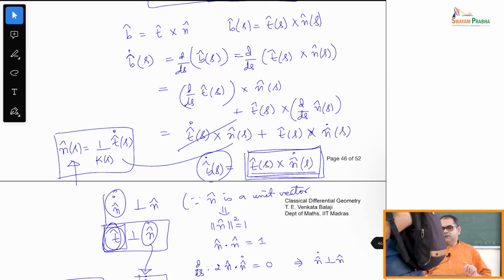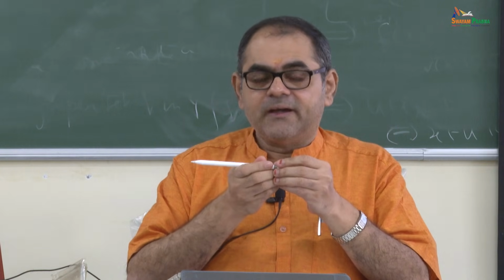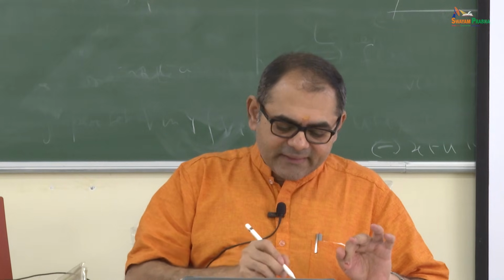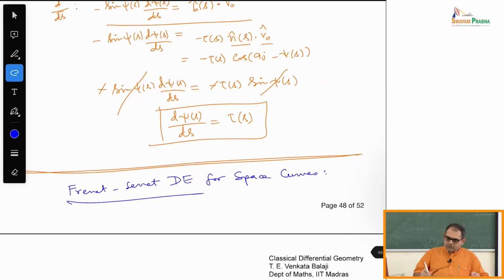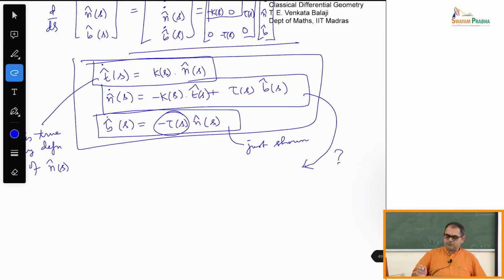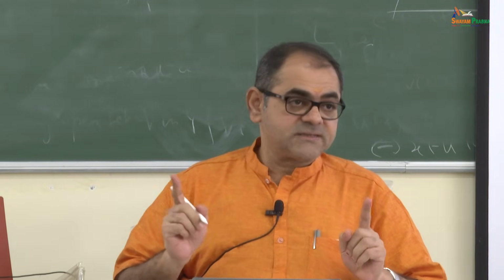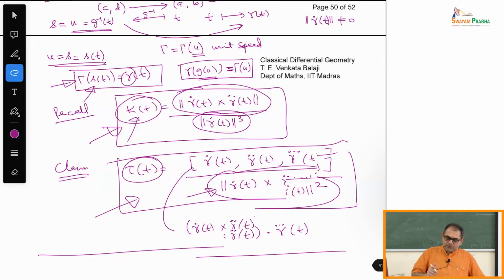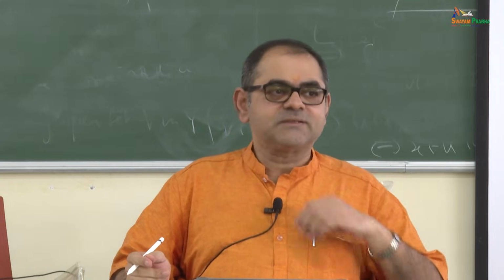Lecture 21: The Frenet-Serret Equations and Formula for Torsion of a Space Curve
LECTURE 21
The Frenet-Serret Equations and Formula for Torsion of a Space Curve

Goals:
Torsion is intuitively the tendency of the curve to escape from its osculating plane.
So, torsion can be interpreted as the instantaneous change of the binormal which happens in the direction opposite to the principal normal.  We also interpret torsion as the instantaneous change of a turning angle for the binormal, the turning angle being suitably defined and measured in the normal plane, analogous to the fact that the signed curvature is the instantaneous change of a turning angle for the unit tangent vector of a regular plane curve.
We derive the Frenet-Serret Differential Equations for a Space Curve and begin the derivation of the formula for torsion of a regular space curve with nonvanishing curvature which may not necessarily be unit speed parametrised.

Osculating plane and osculating circle for a space curve, principal tangent or unit tangent, principal normal or geometric normal, binormal, Frenet-Serret orthonormal right-handed frame for a space curve, normal plane, rectifying plane, torsion as the rate of change of the binormal, osculating plane rotates instantaneously about an axis parallel to the tangent direction, Formula for torsion of a space curve, torsion defined only when curvature doesn’t vanish, torsion as rate of change of a suitable turning angle, binormal changes in the direction opposite to the principal normal, screw motion of a rigid body.